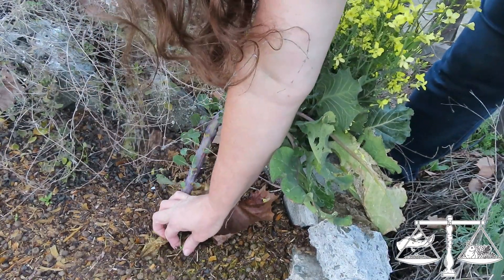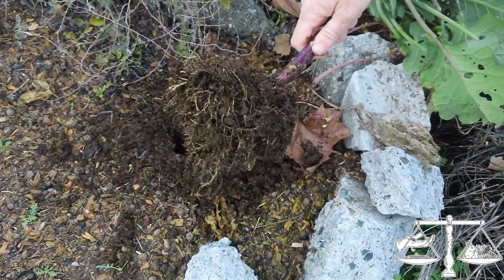Propagating Tree Collard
Watch to see how easy it is to propagate tree collards!